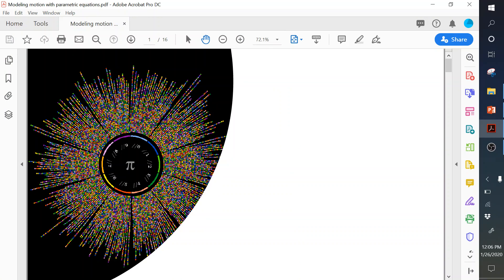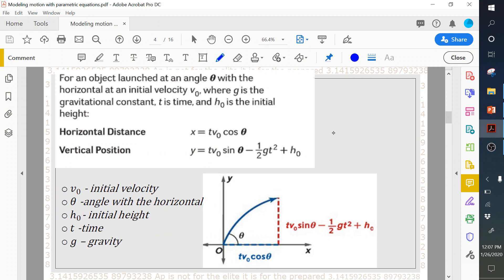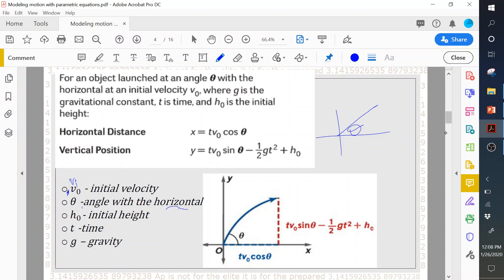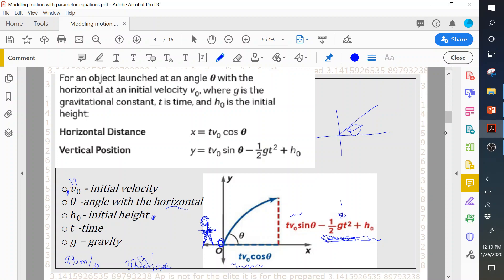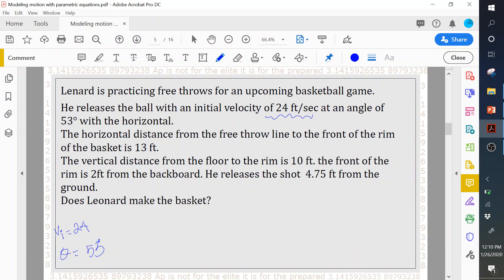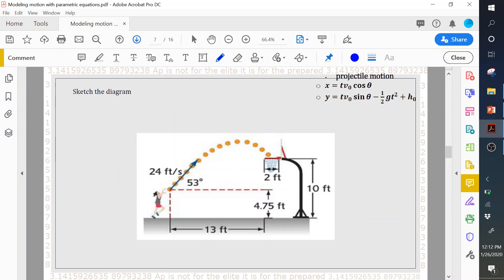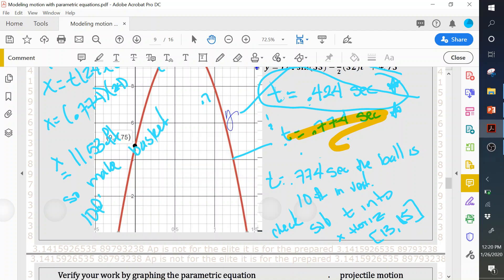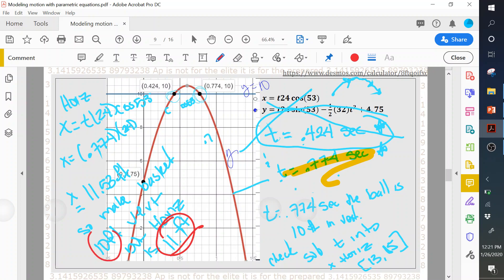Modeling Motion with Parametric Equations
Video notes on lesson.